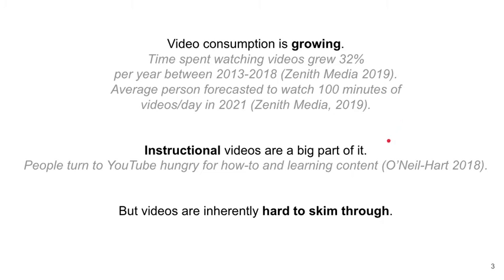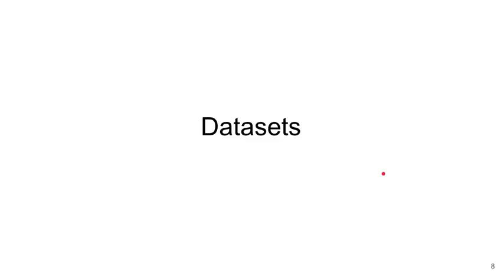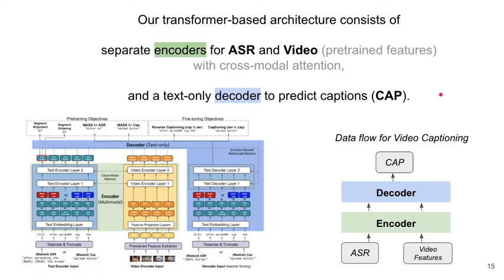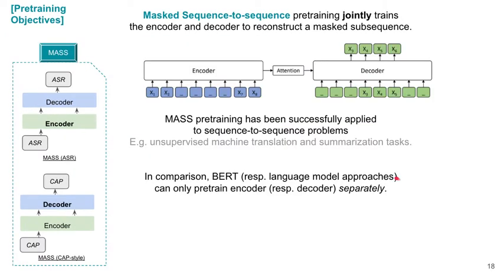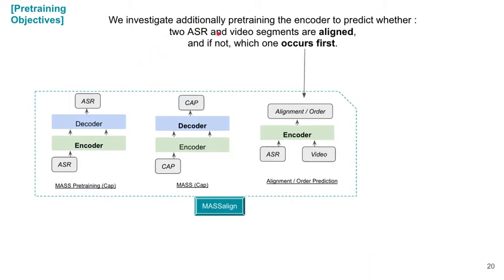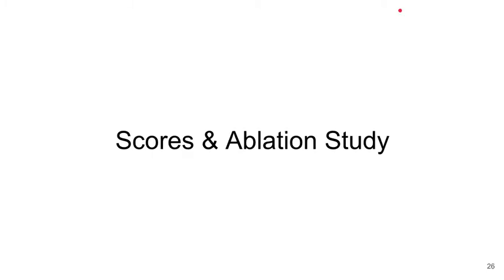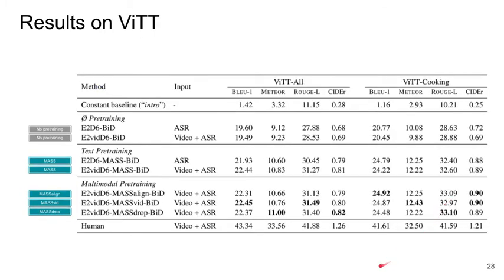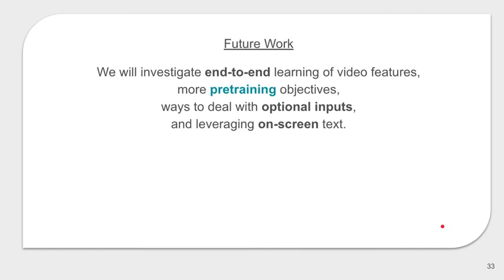Multimodal Pretraining for Dense Video Captioning